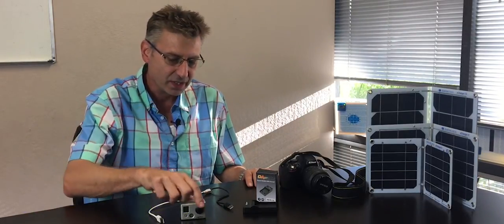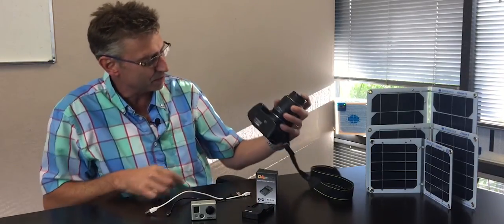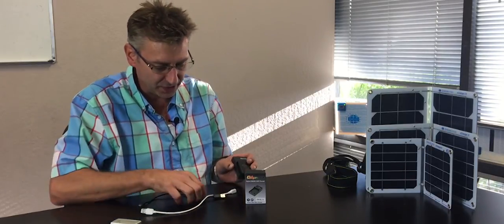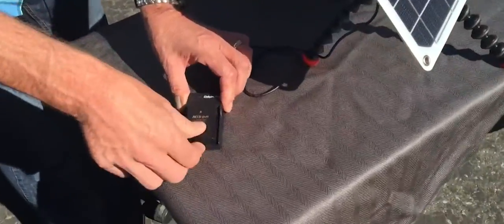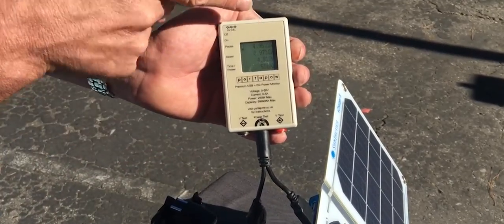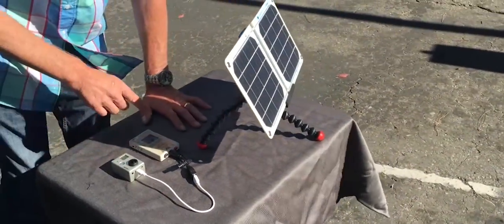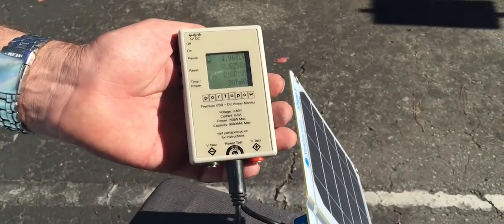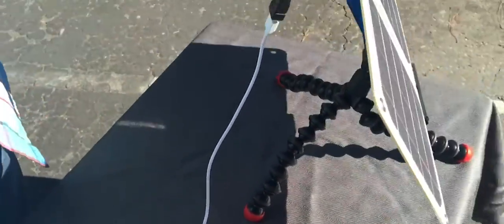Solar Charging GoPro and Camera Batteries - Nikon Canon Powershot Etc.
The lightweight solution to charging your camera batteries while out capturing the beauty of nature is here. Now you can go just about anywhere with your SLR digital camera and not worry about running out of battery power or carrying heavy extra batteries. Suntactics solar chargers are the perfect solution for your SLR Nikon, Canon, and GoPro cameras.

If you have a Nikon P7000, P7100, P7700, P7800, D3100, D3200, D3300, D5100, D5200, D5300, this is the perfect camera battery charger that can be used with our solar chargers:

If you have a Canon EOS or Powershot,  this battery charger would be perfect:

Our solar chargers also charge all GoPro Hero models, there are also some dual cradles out there that can be found on Amazon that will charge with Suntactics panels.

If you're looking to charge other brands of digital cameras, we recommend looking on Amazon and typing in "[your brand's name] USB battery charger", but make sure the battery charger is USB rechargeable!